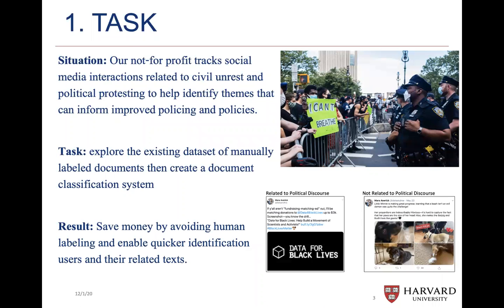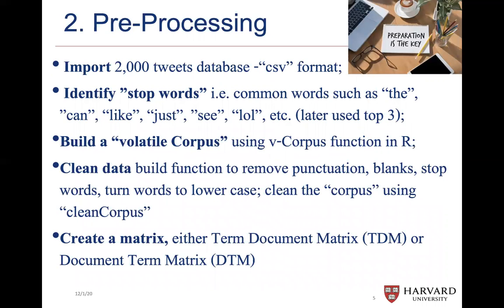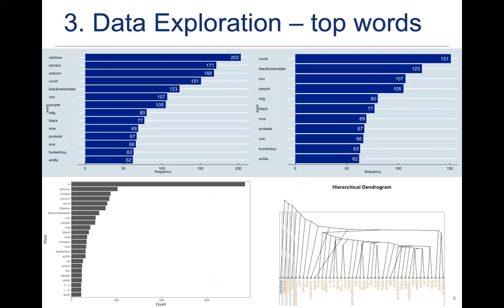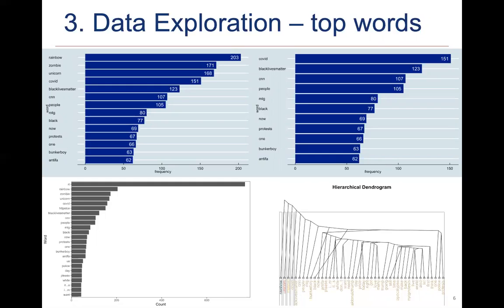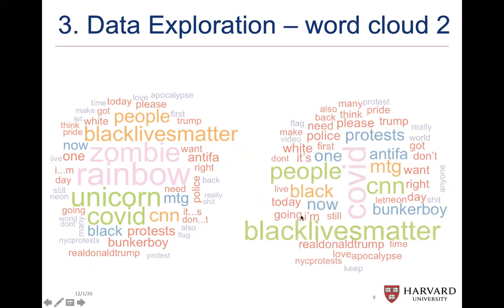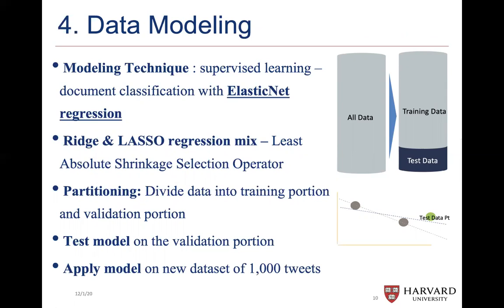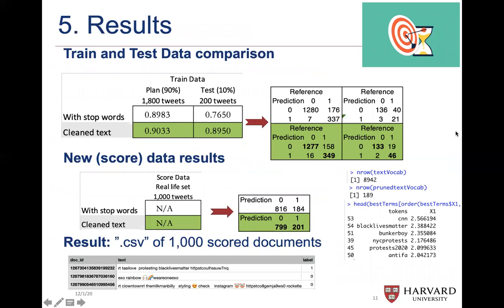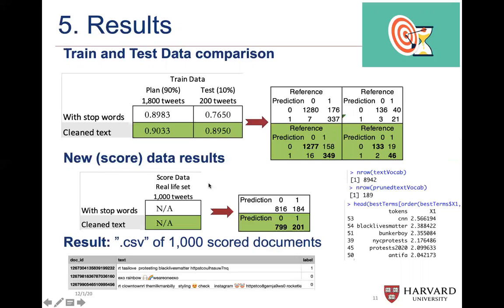Third Case - A Document Classification System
third case